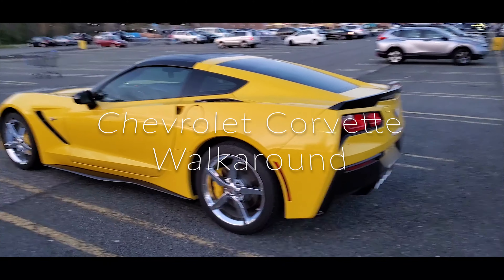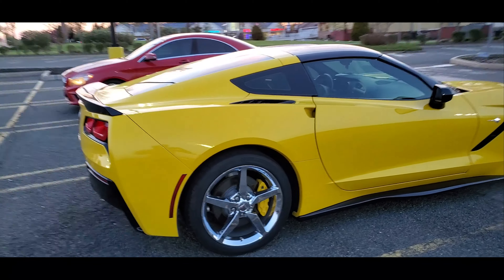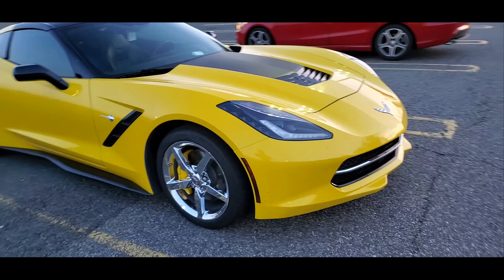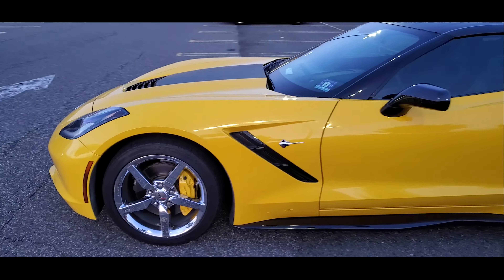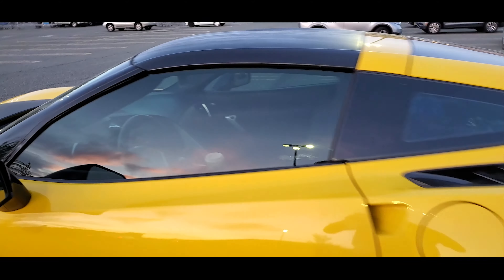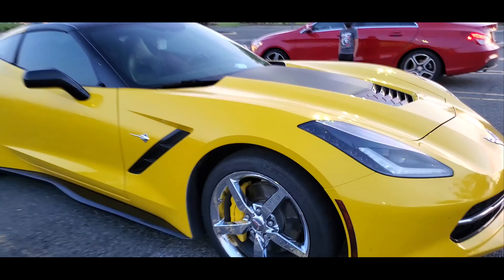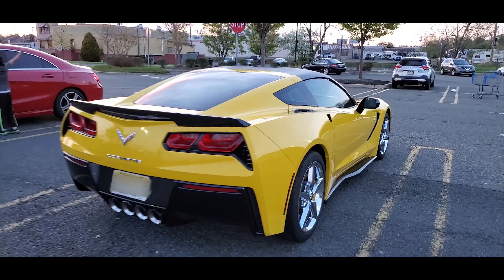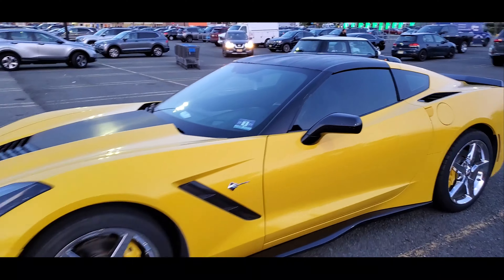Chevrolet Corvette Review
In this video, I will be showing you guys around a Chevrolet Corvette.

This is one awesome supercar!